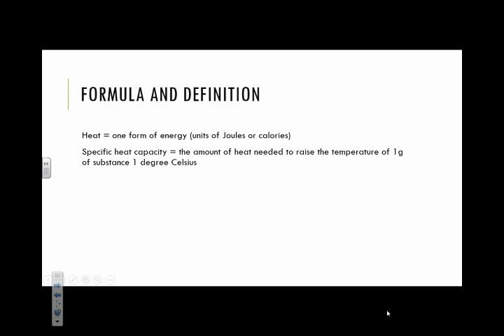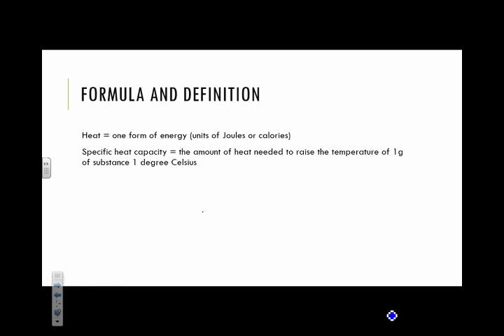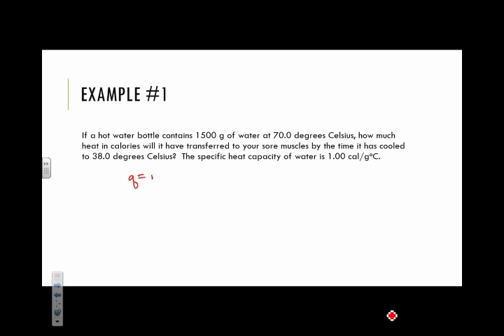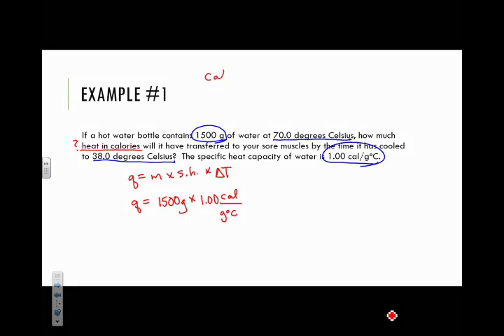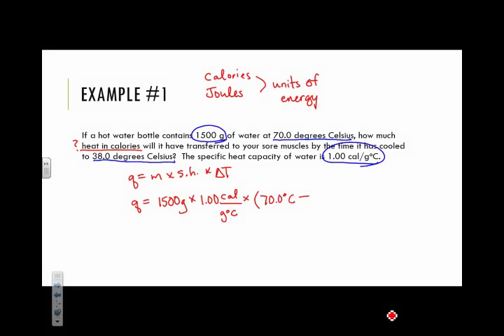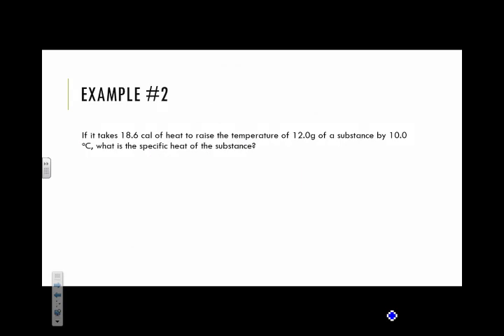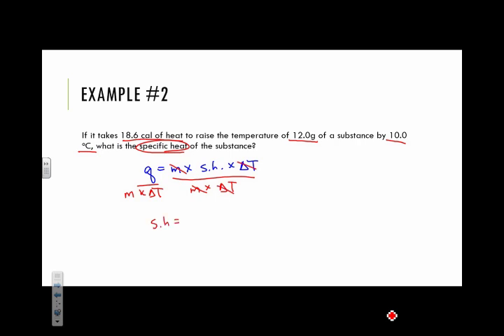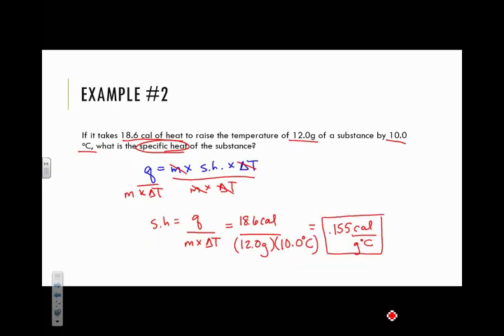specific heat capacity default